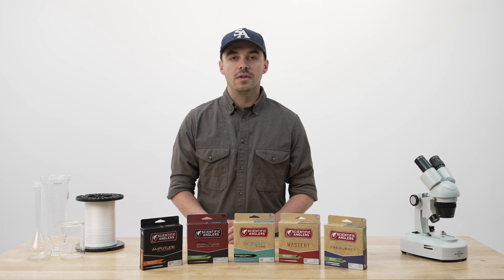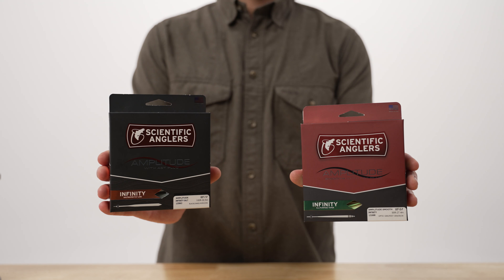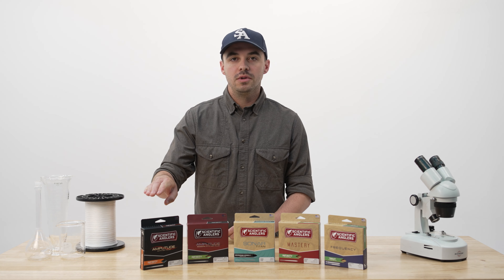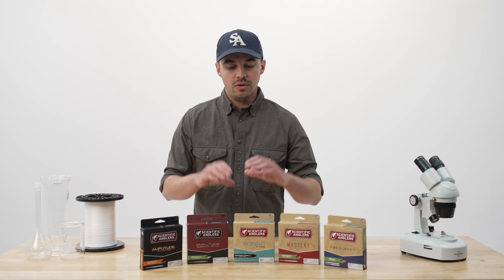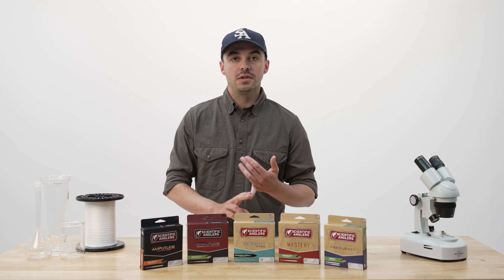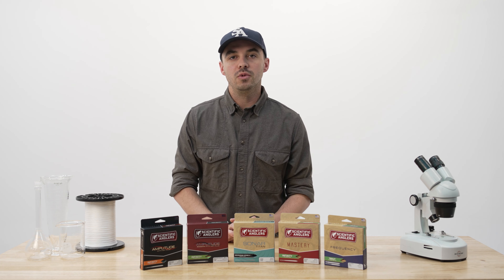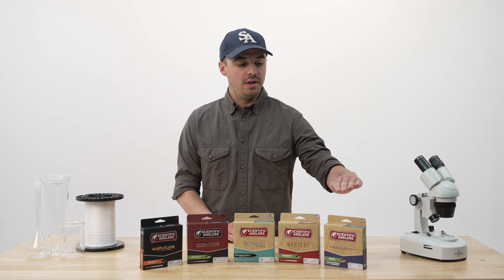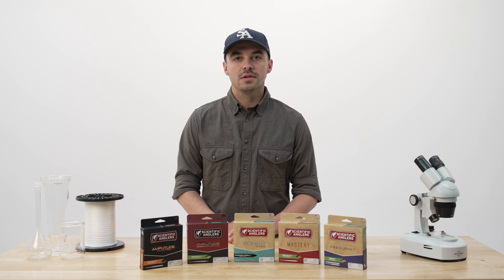Fly Line Families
With so many different lines available where do you start when looking for a new line? Scientific Anglers R&D manager Josh Jenkins breaks down our Fly Line families and the technology that comes with each of them.